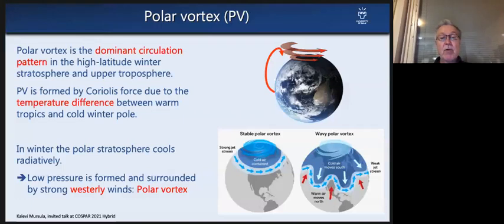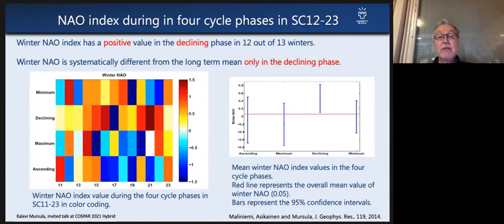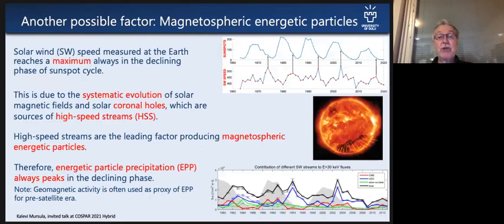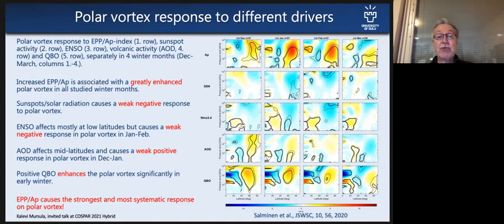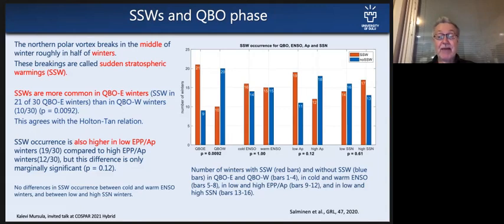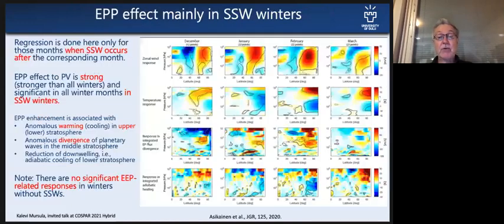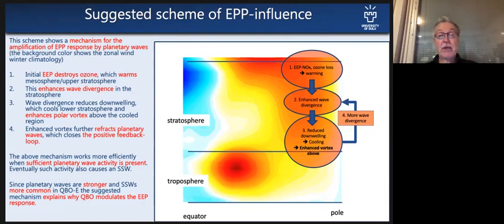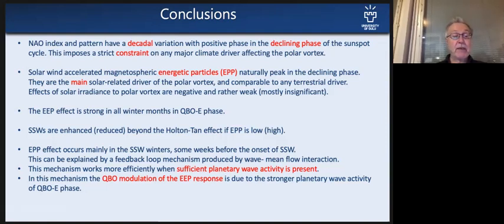KaleviMursula COSPAR 2021 talk Session C2 3 Sunday 31JAN2021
Kalevi Mursulas talk on the Northern polar vortex and its breakings at the COSPAR 2021 General Assembly in Session .C2.3 on Sunday 31 January, 2021